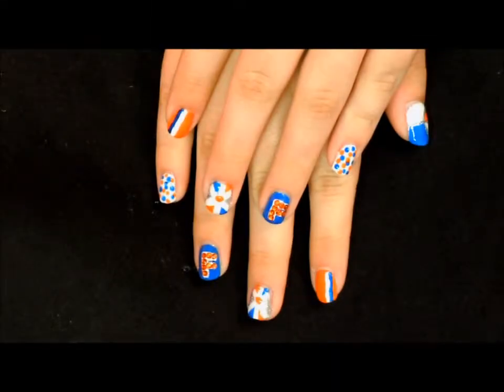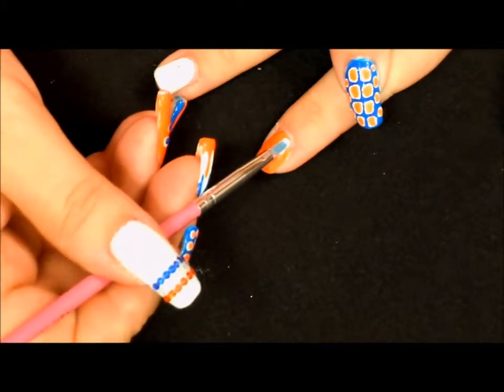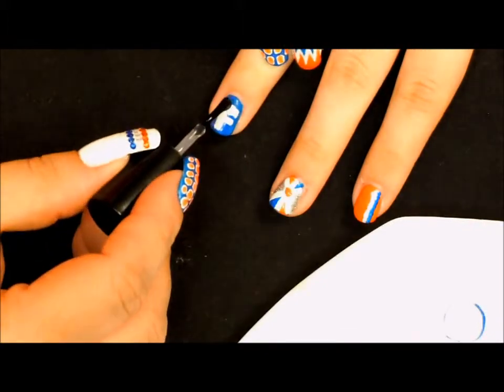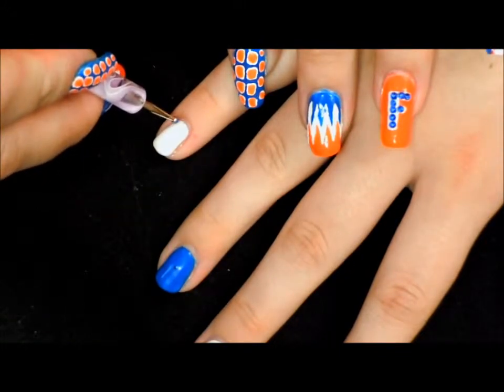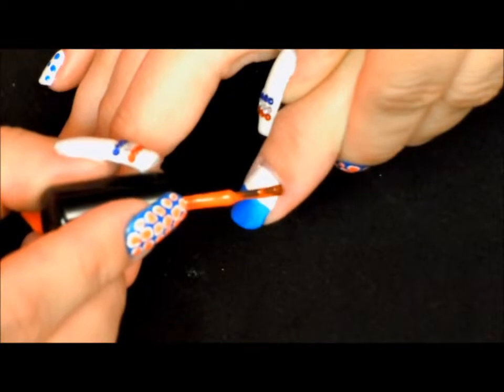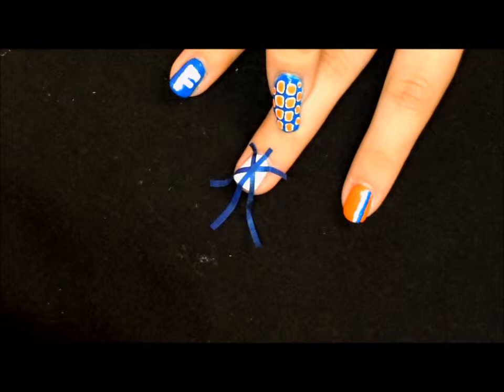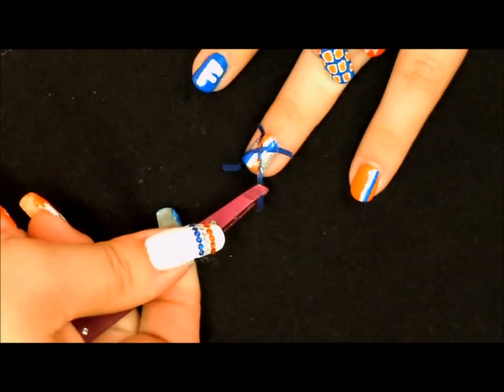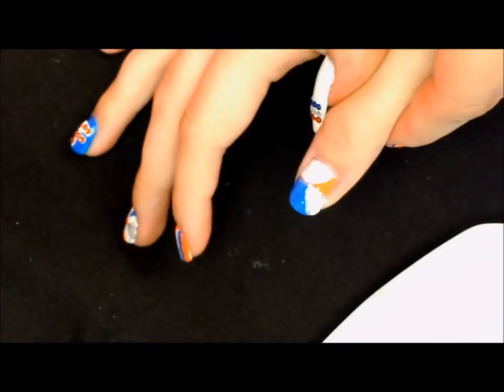Florida Gator Nail Art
Show your support for Gatornation by rockin' the orange and blue.

Products used:

Color Club - Neon orange and blue (no names on the bottle)
Sally Hansen - Salon Perfect "White Out"
Seche Vite - Dry Fast Topcoat
Rhinestones - Cheeky